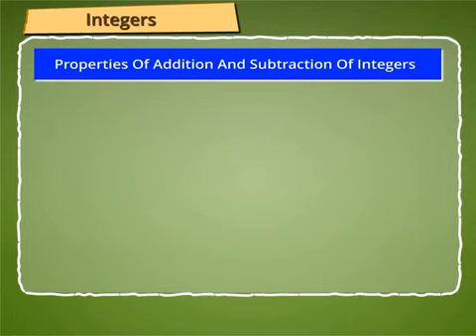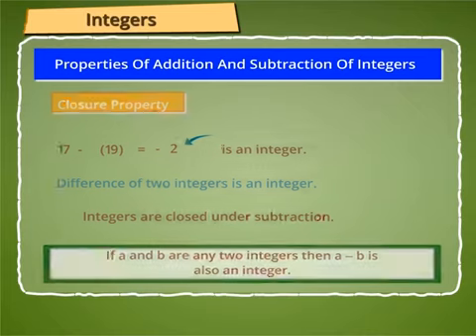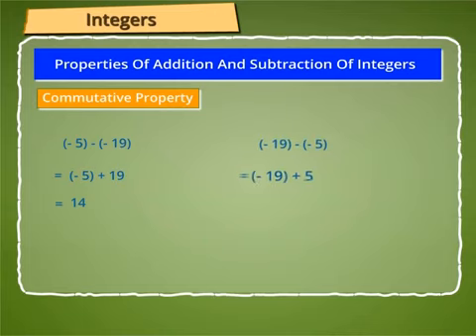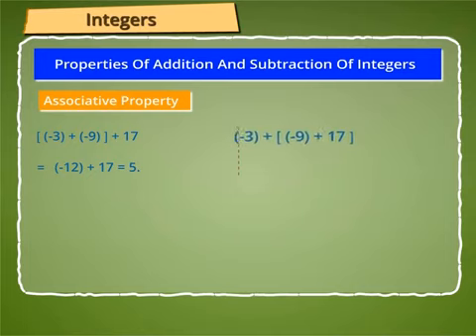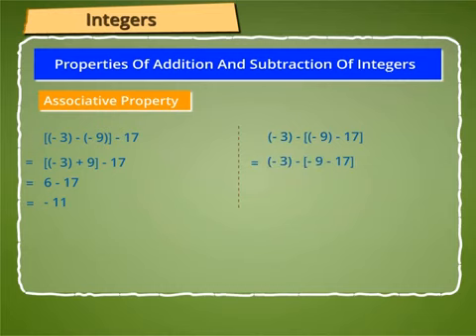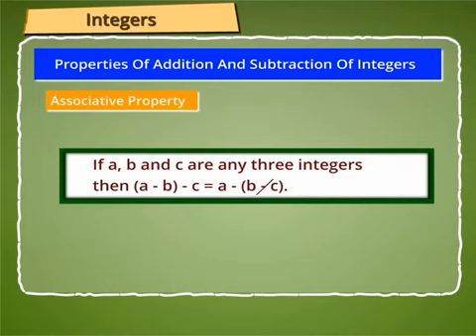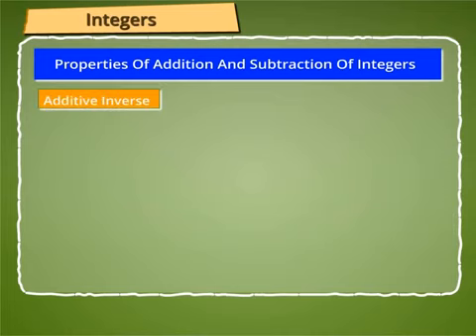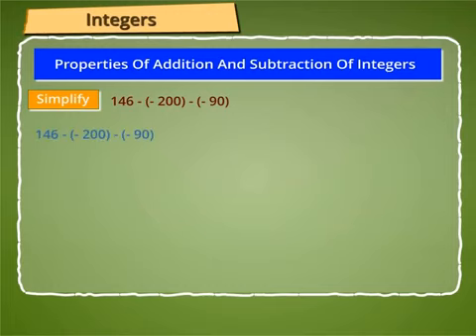Properties of Addition and subtraction of integers